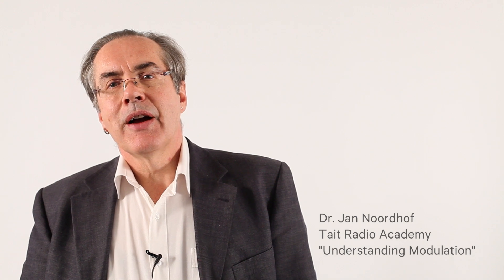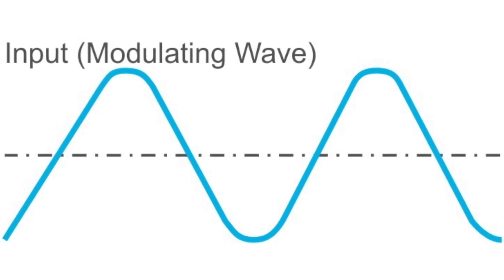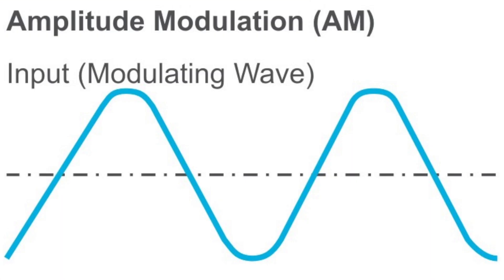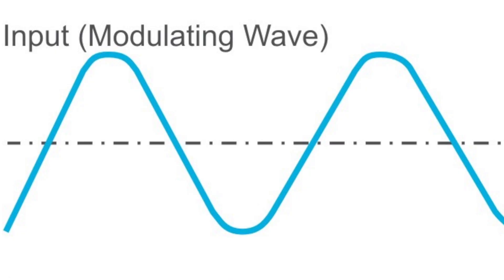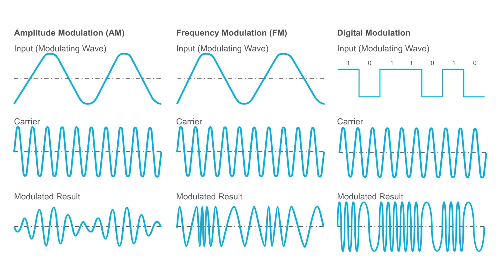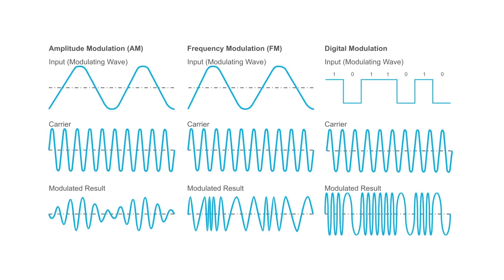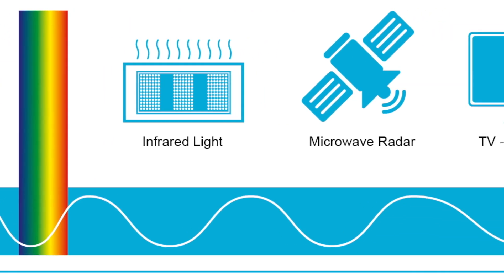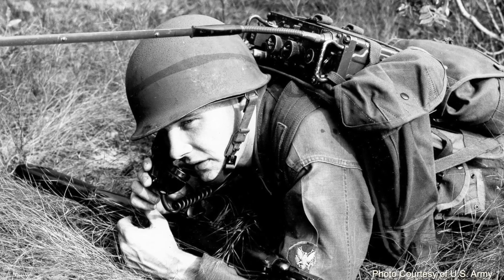2.1 How Does Modulation Work? | Basic Radio Awareness | Tait Radio Academy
A carrier wave is a pure wave of constant frequency. The process of imposing an input signal onto a carrier wave is called modulation.